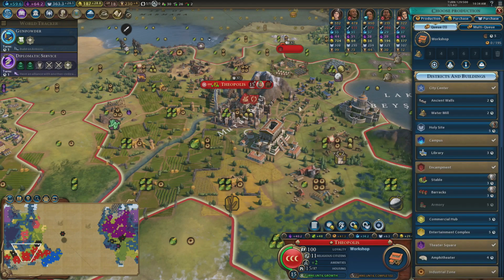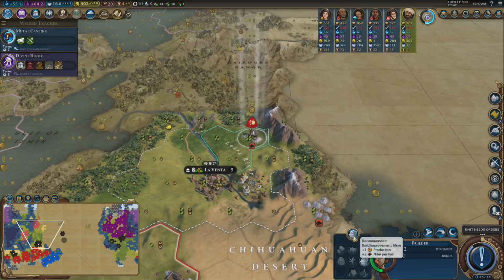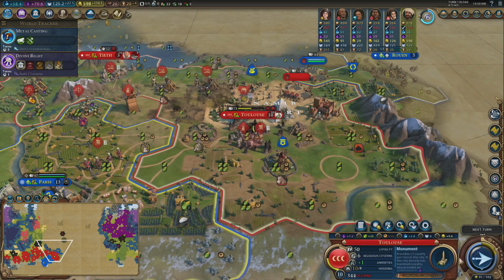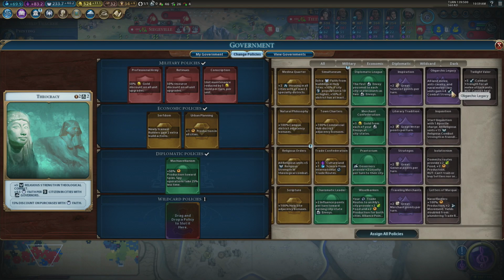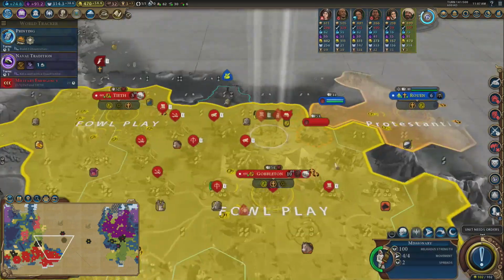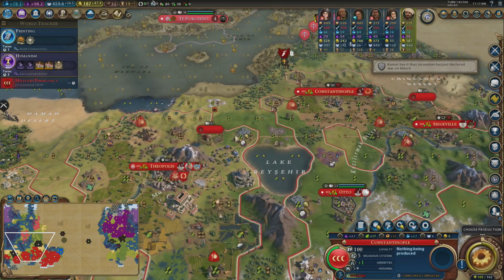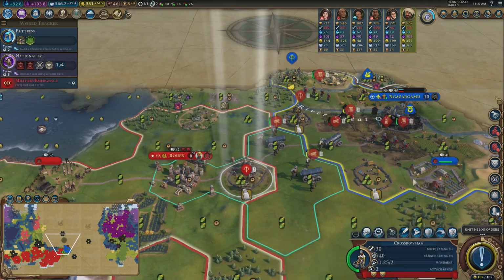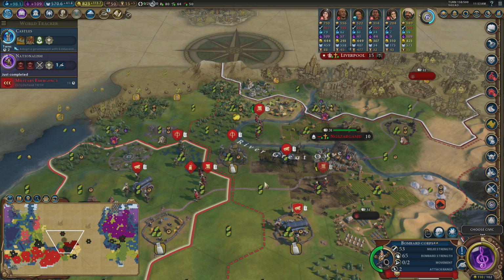The Ottoman Crusade Bombard Extravaganza #4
A bit of a light relief game this one for me – when filming the Aussie playthrough I couldn’t help but ponder how fun an Ottoman game would be. All that extra bonus for siege weapons, for attacking cities… So I decided to give it a go. And oh boy. Strap yourselves in for possibly one of the most ridiculous combinations I’ve attempted so far!!!

Remember to let me know if in the comments of the FIRST video of a series what you want cities to be called for the next playthrough. That way I have time to read and insert between recording sessions!!!